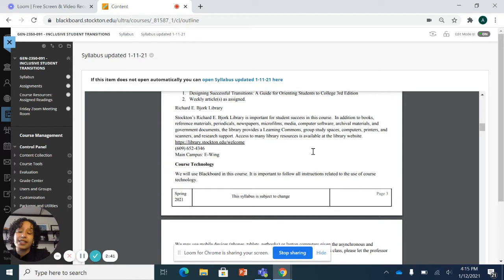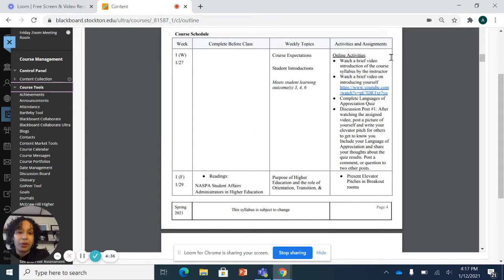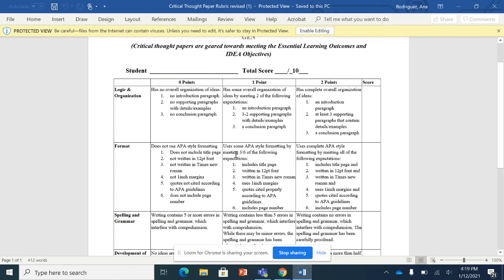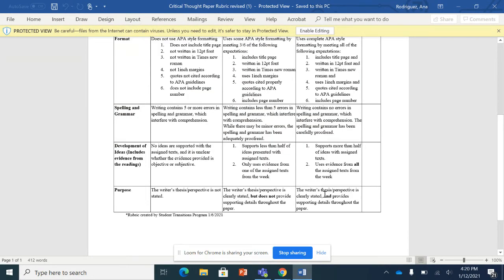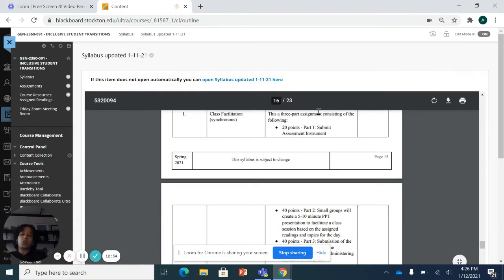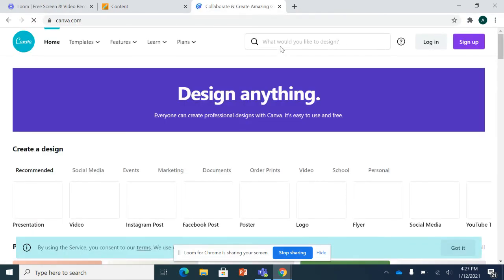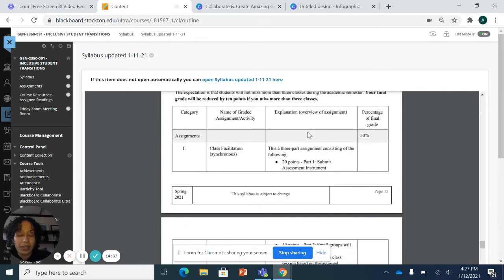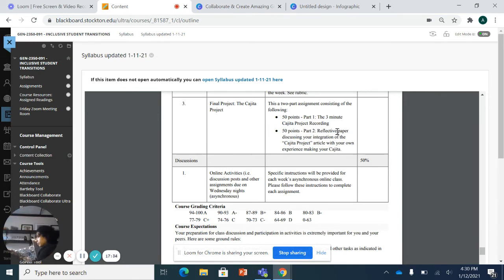SPRING COURSE REVIEW